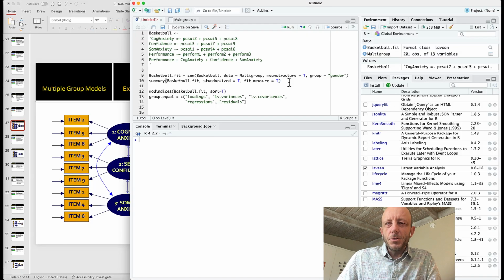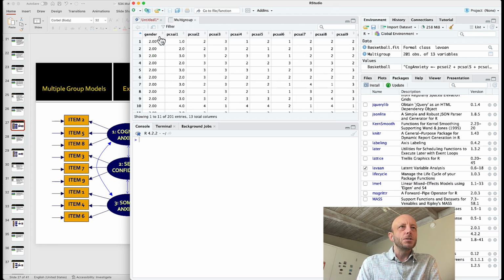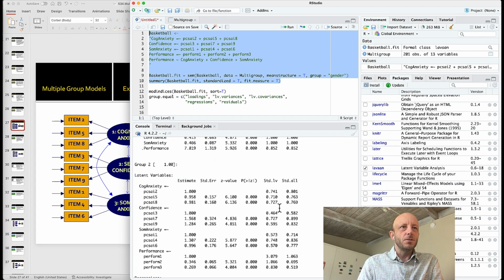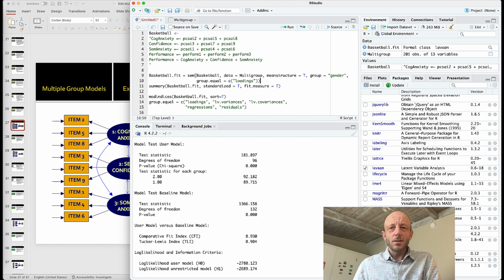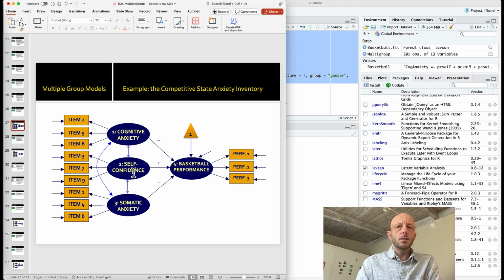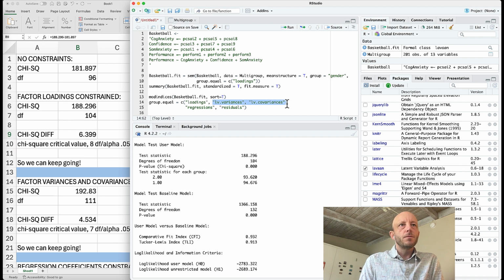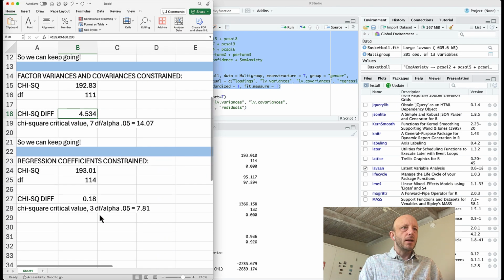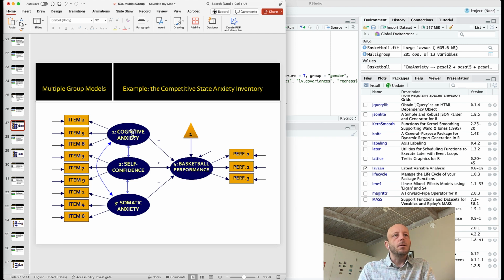SEM: Multiple Group Models in R